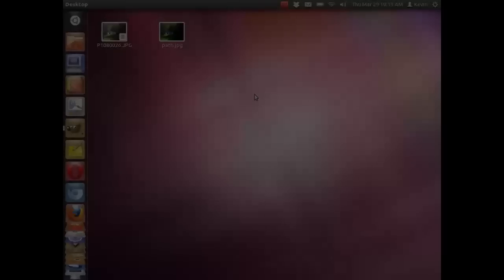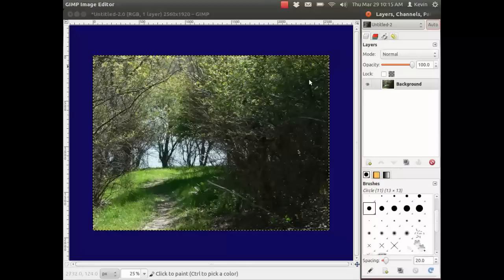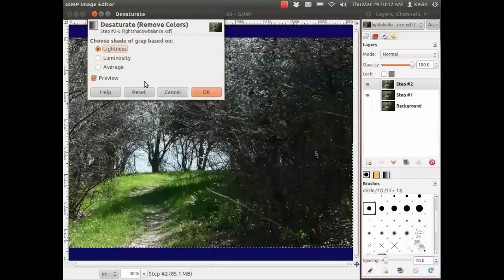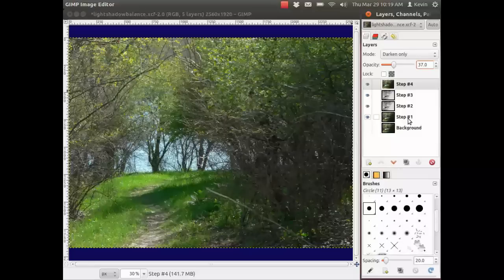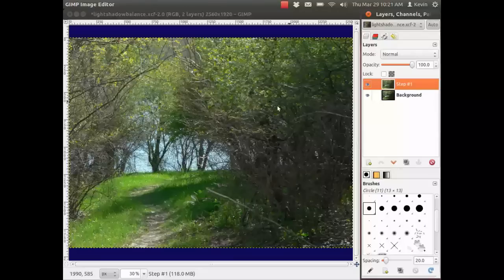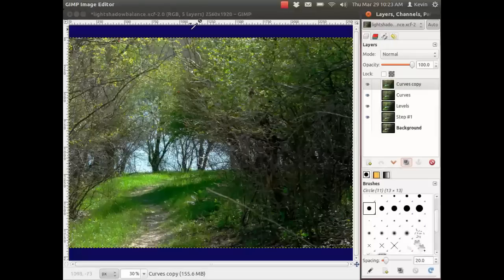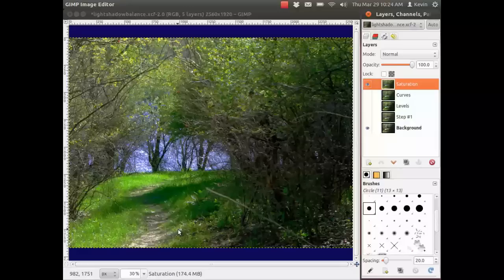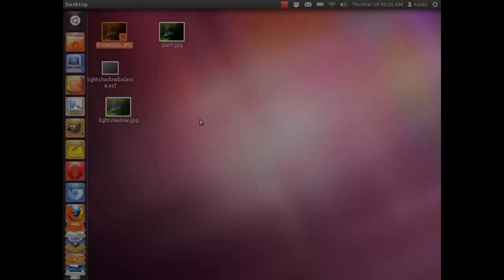Balance light and shadow with Gimp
This tutorial describes how to balance shadow and light for the best overall photographic balance.  Gimp is used in this tutorial on Ubuntu Linux.  Gimp is available for windows and Mac.  The process shown here may be applied in a variety of other photo editing software as long you know how to edit, duplicate, and change layers.